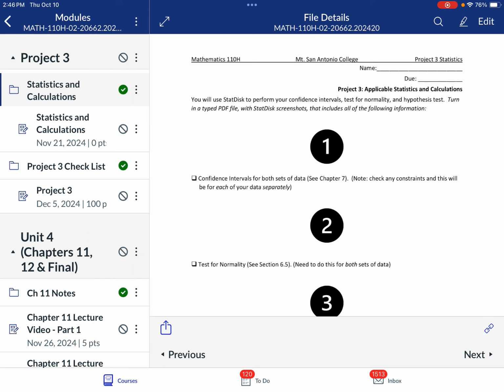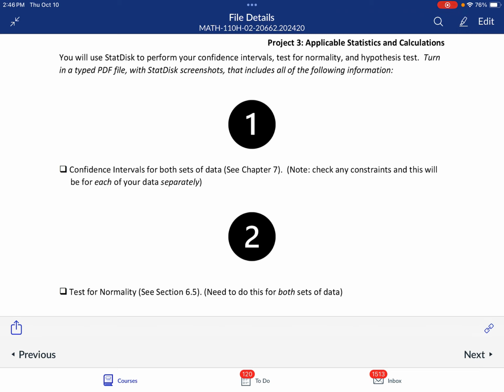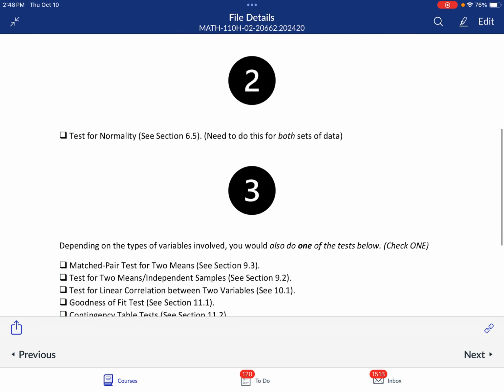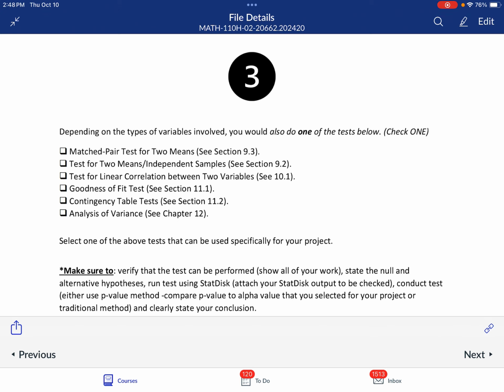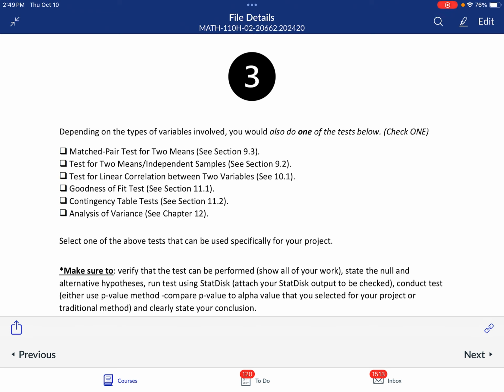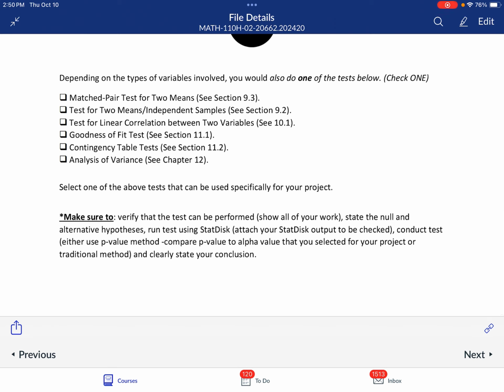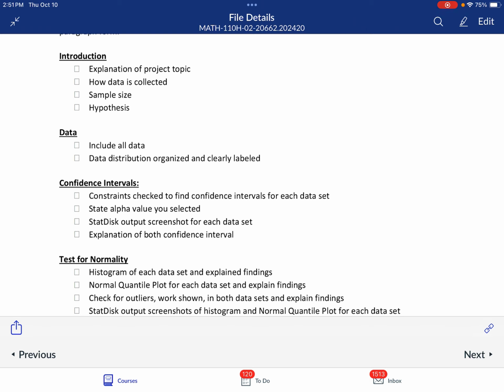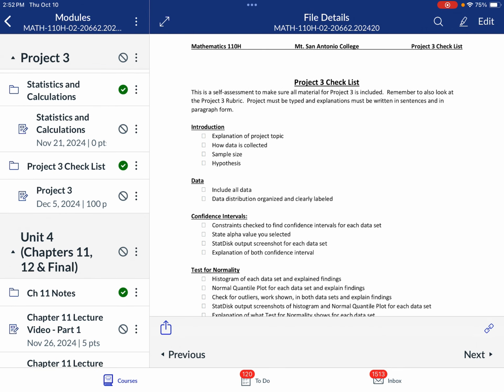Project 3 M110H Stats/Calculations Video